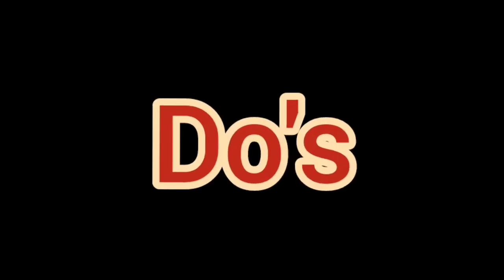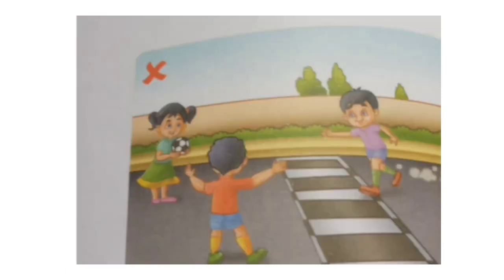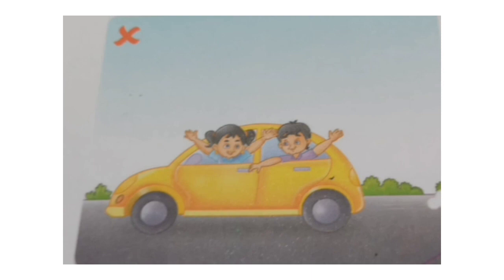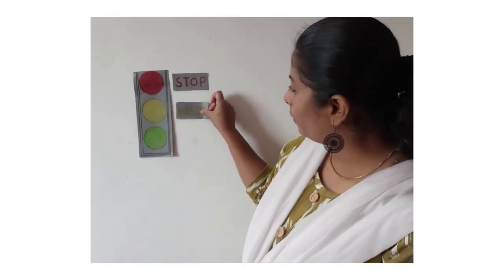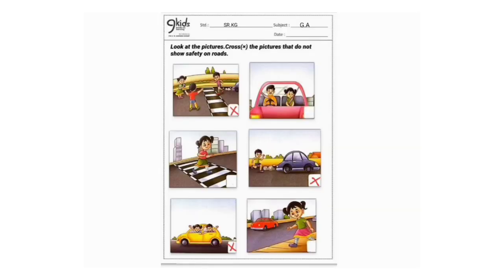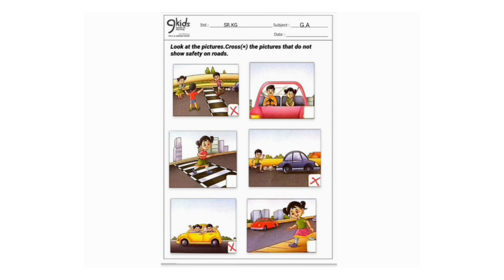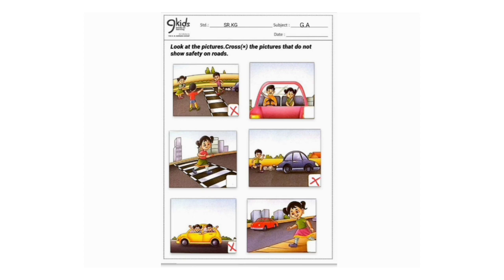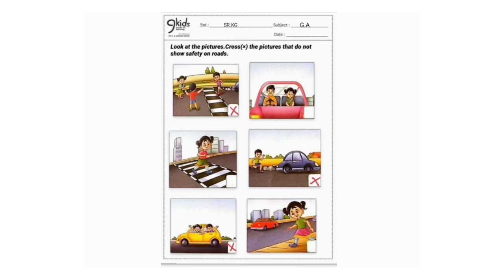9Kids | Sr KG | GA | Safety on Road | Week 8 | Session 2